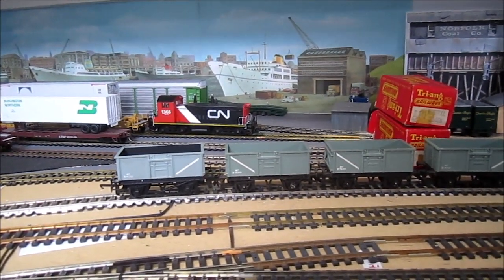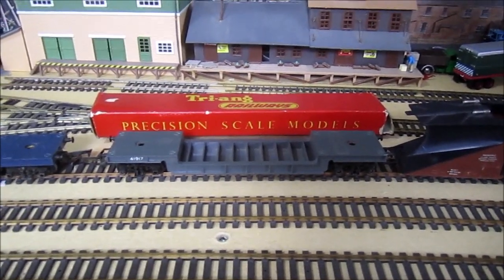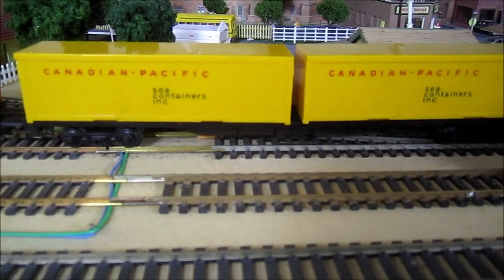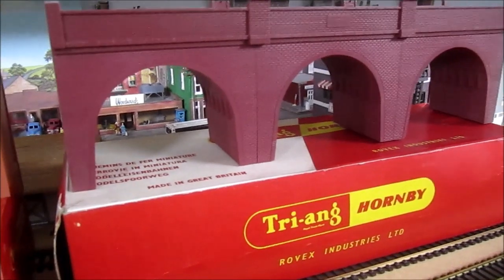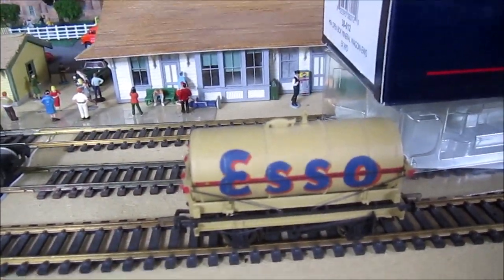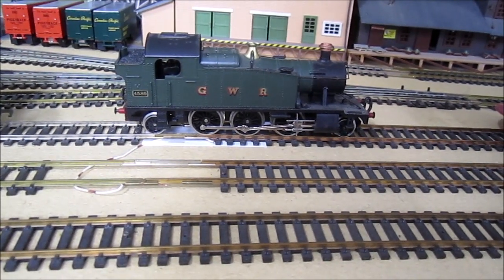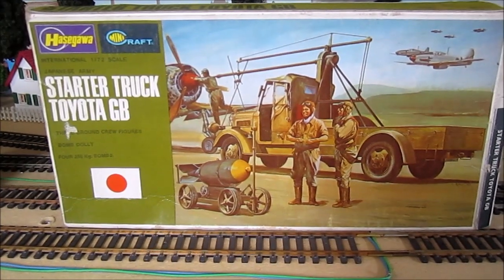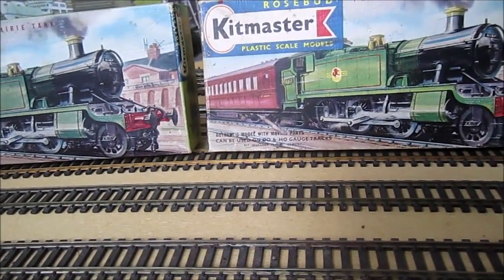Trains on Tuesday 23rd. October 2018. Tri-ang purchases Part 3.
My purchases, Tri-ang and others from the Mount Cheam Lions Club show.